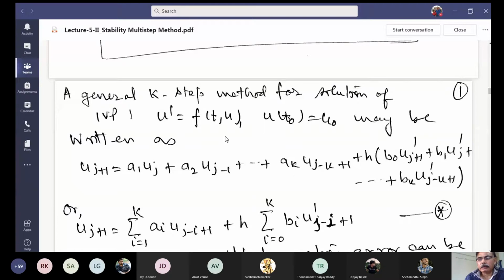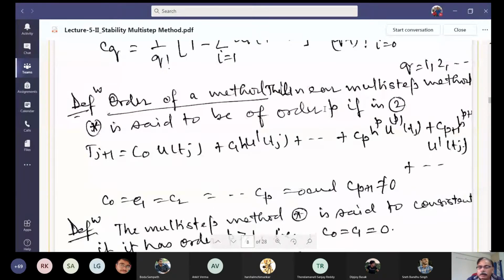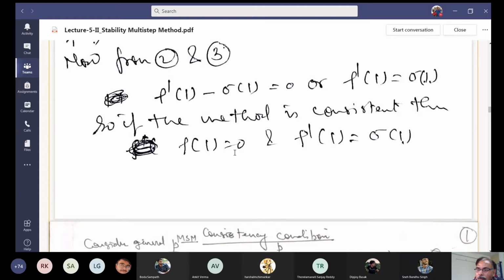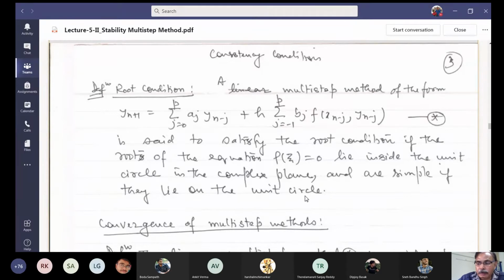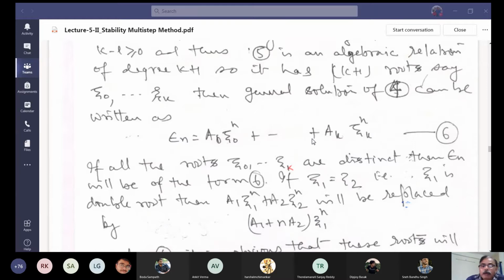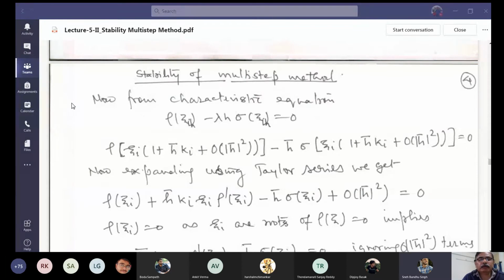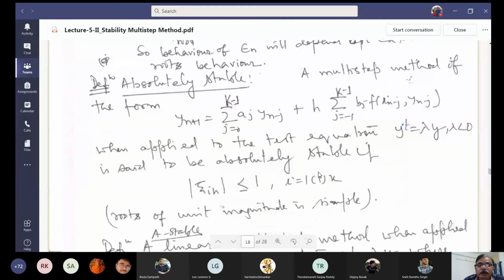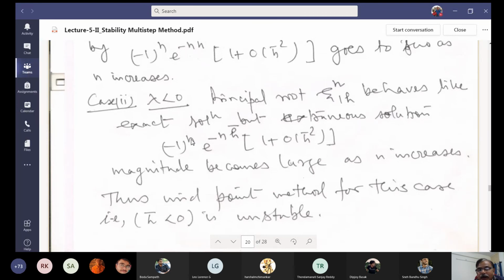rkp 06 Feb